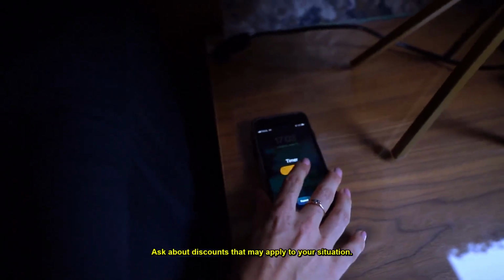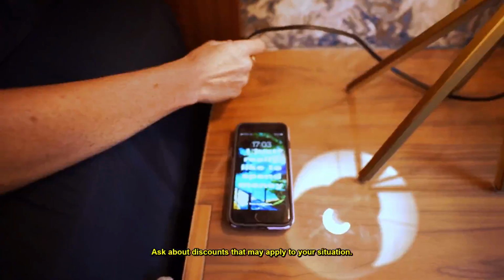How to manage homeowners insurance rates with State Farm - Full Guide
Discover how to effectively manage your homeowners insurance rates with State Farm in this comprehensive guide! In this video, we break down essential tips and strategies to ensure you get the best coverage at the most competitive rates. Whether you’re a new homeowner or looking to reassess your current policy, our expert advice will help you navigate the world of homeowners insurance with ease. Don't miss out on saving money and protecting your home!